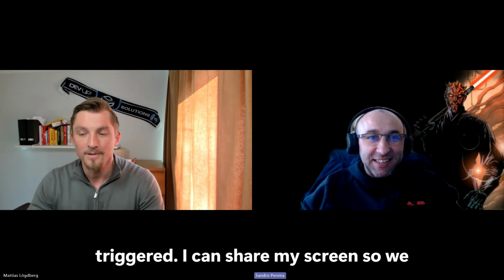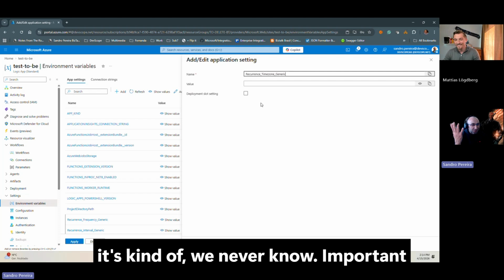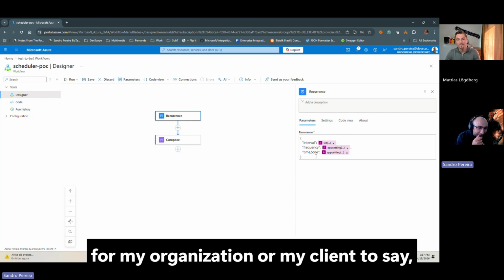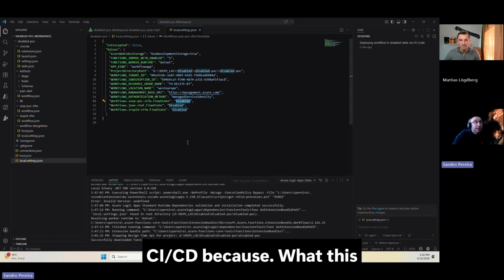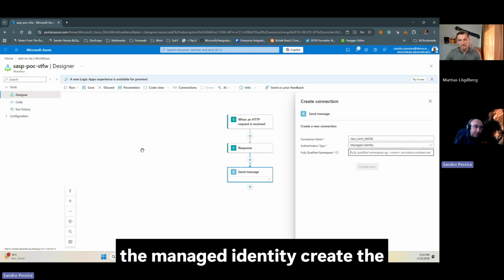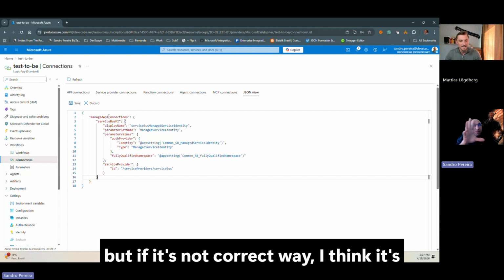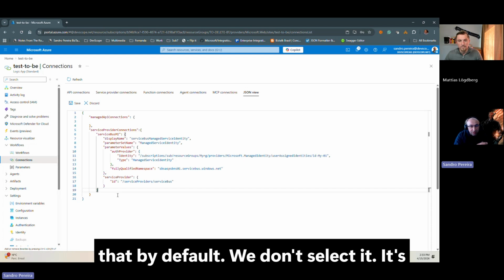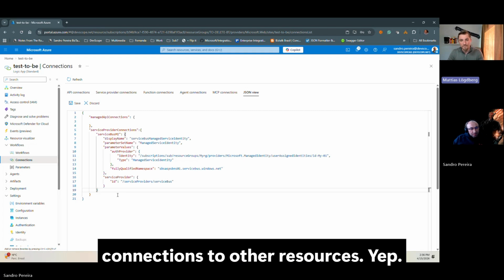DevUP Talks #05 – Logic Apps Tips & Tricks with Sandro Pereira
Sandro Pereira, Head of Integration at DevScope and 16-time Microsoft MVP, shares practical tips and tricks from real-world Logic Apps development.

In this DevUP Talks session, Sandro walks through three useful scenarios for improving Logic Apps development and deployments:

Using different timer conditions per environment
Deploying disabled Logic Apps
Using User Managed Identity with Service Bus in Logic Apps Standard

The session focuses on practical ways to improve deployments, environment handling, security, and separation between code deployments and access permission management.